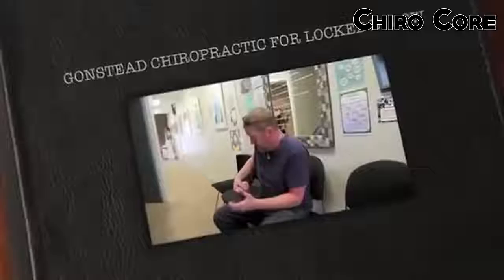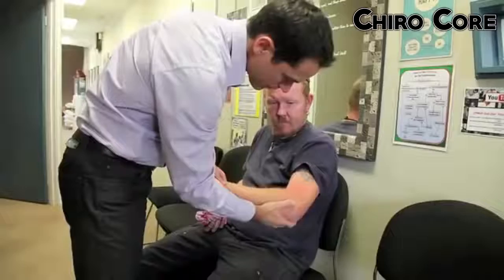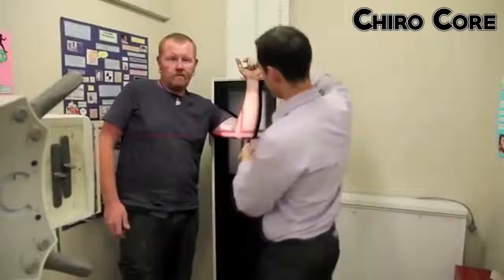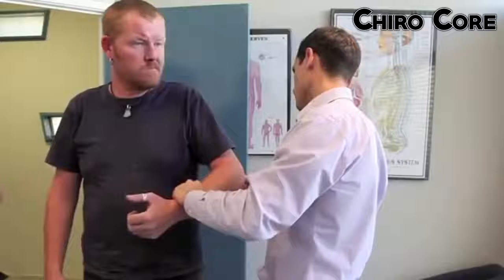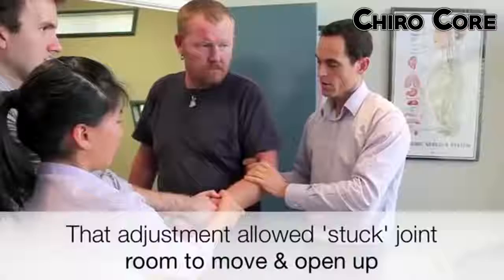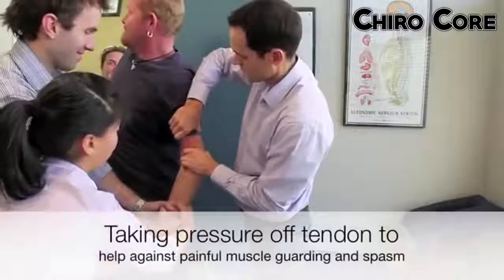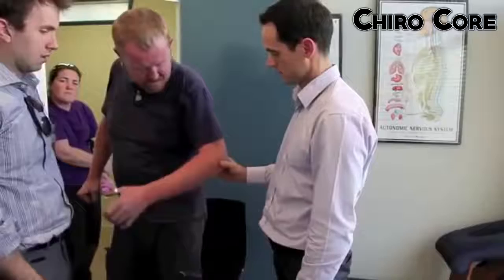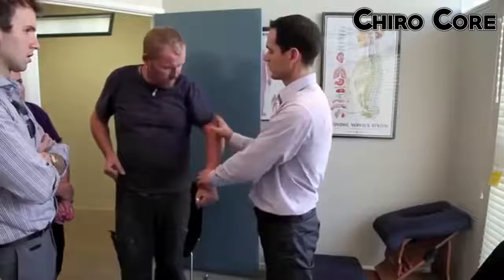30 Dr Ian DISLOCATED ELBOW Adjustment FIXED by Gonstead Chiropractic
Welcome to the Chiropractic TvShow Channel!
If you like Chiropractic Adjustments and just can't get enough of them, then this is the channel for you!

How do Chiropractors adjust?
Chiropractic adjustment. During the adjustment, you may be asked to lie on a specially designed table. By placing his or her hands in precise locations and using controlled movements, your chiropractor works on individual joints to improve mobility and relieve discomfort.

Although spinal manipulation can relieve certain types of back pain, neck pain, and other musculoskeletal symptoms, there is no scientific evidence that it can restore or maintain health. ... If you are contemplating or receiving chiropractic care, it might help protect both your pocketbook and your health.

What are the benefits of chiropractic adjustments?
To help you answer that, we are going to take you through some of the top benefits of getting a chiropractic adjustment.

    Blood Pressure. ...
    A Chiropractic Adjustment Can Help With Neck and Lower Back Pain. ...
    Scoliosis. ...
    Sciatica. ...
    Reduce Inflammation. ...
    Headache Relief. ...
    Improvement in Symptoms of Neurological Conditions.

Is it normal to be sore after chiropractic adjustments?
“It's completely normal to feel a little sore after your first adjustment.” New patients are often concerned about mild soreness after their first adjustment when seeing their chiropractor. ... Naturally there's still pain afterward, but it's a healing soreness.

Are chiropractic adjustments safe?
Chiropractic adjustment is safe when it's performed by someone trained and licensed to deliver chiropractic care. Serious complications associated with chiropractic adjustment are overall rare, but may include: A herniated disk or a worsening of an existing disk herniation.

Can chiropractic hurt you?
Spinal manipulation and chiropractic care is generally considered a safe, effective treatment for acute low back pain, the type of sudden injury that results from moving furniture or getting tackled. ... Research has also shown chiropractic to be helpful in treating neck pain and headaches.

What are the risks of chiropractic treatment?
Serious complications associated with chiropractic adjustment are overall rare, but may include: A herniated disk or a worsening of an existing disk herniation. Compression of nerves in the lower spinal column (cauda equina syndrome) A certain type of stroke (vertebral artery dissection) after neck manipulation.